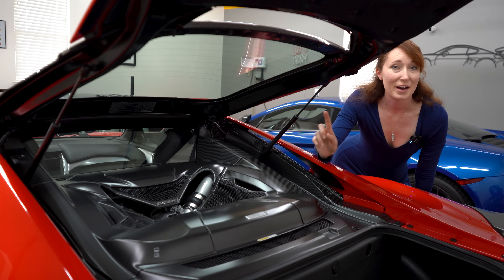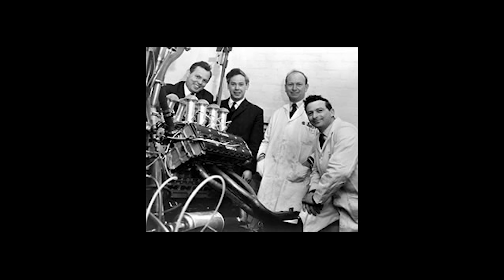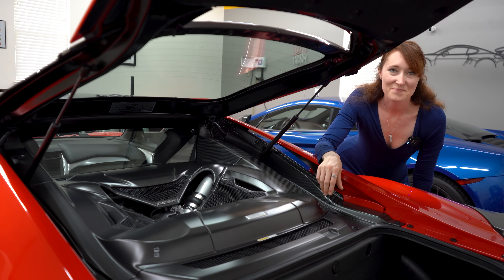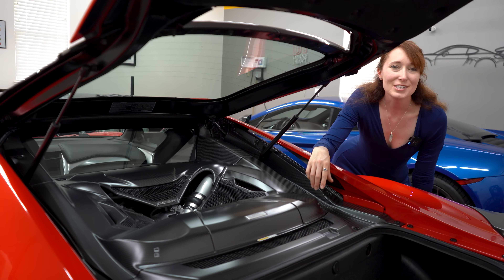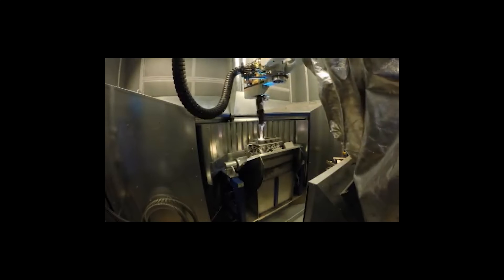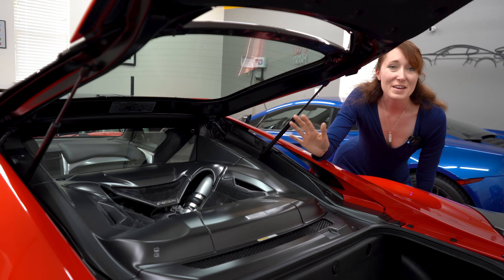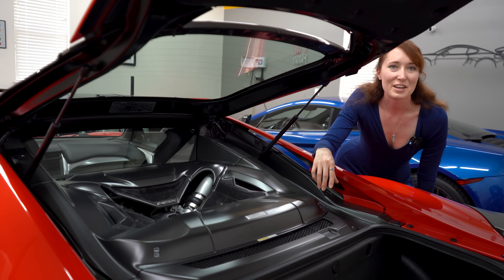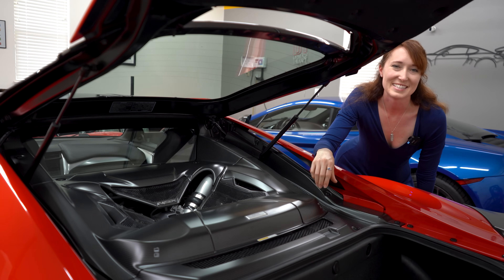The Cosworth Honda NSX Connection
We heard from some viewers that Cosworth was involved in making the JNC1, so we did some research to find out more! Cosworth was, indeed, part of the manufacturing process for this engine.